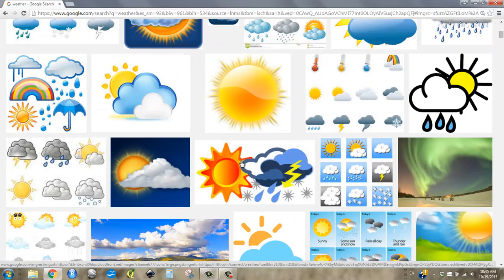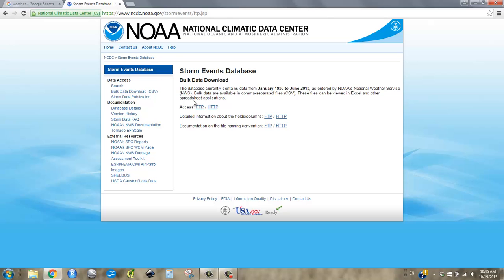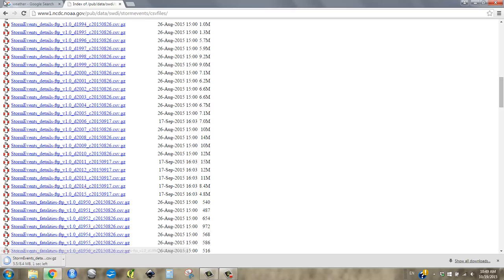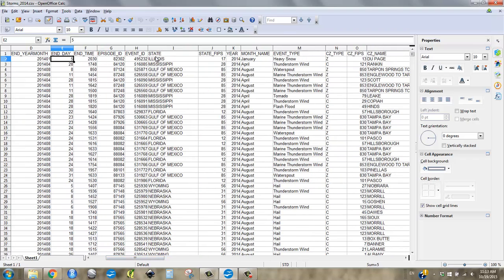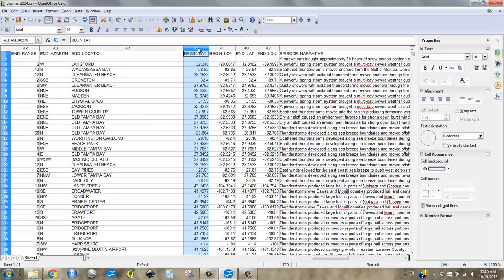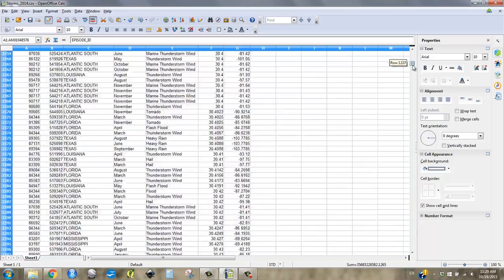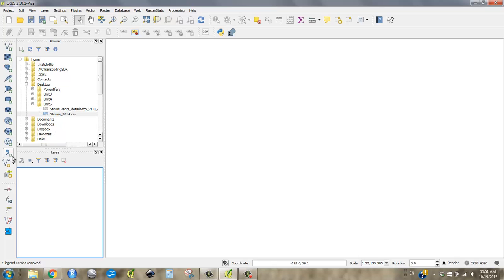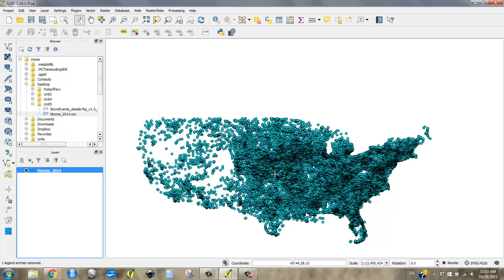Download Storm Events Database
In this video we take the CSV file from the Storm Events Database (for 2014) and turn those records into points geographic points in QGIS.